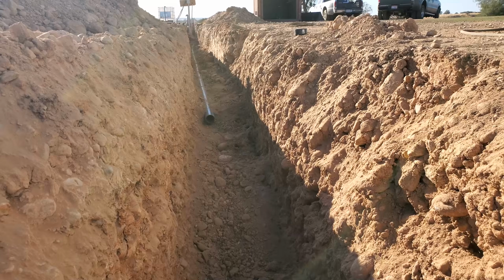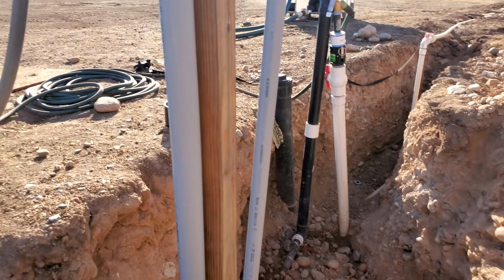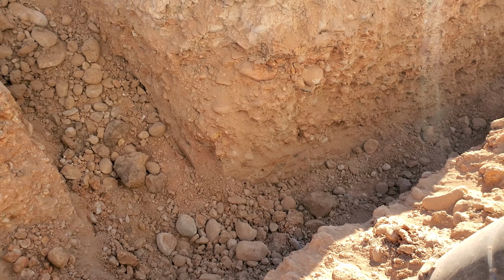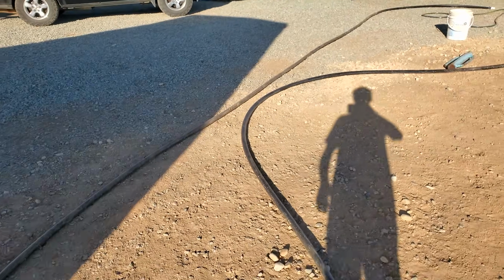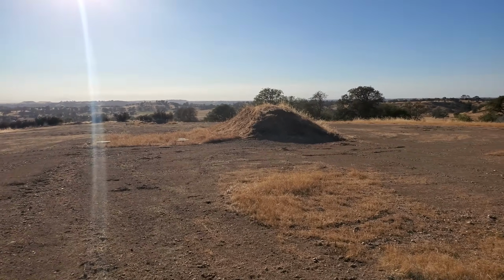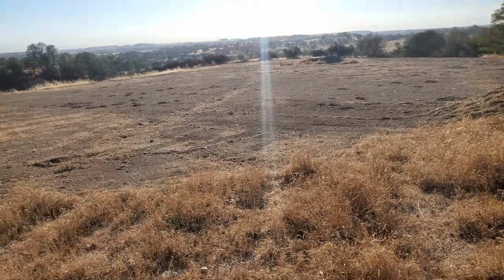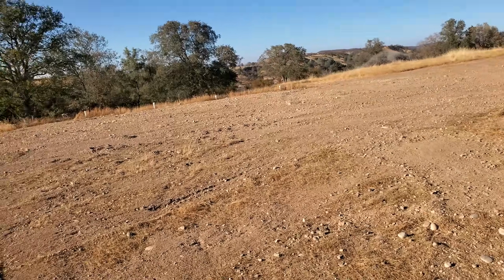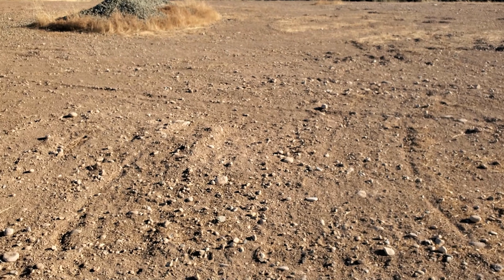Off Grid: Septic System Extension & Overview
Video is skaky, but I just got a new camera so hopefully the next videos are better.

HighTechLab is a participant in the Amazon Services LLC Associates Program, ​an affiliate advertising program designed to provide a means for sites to earn advertising fees by advertising and linking to Amazon.com